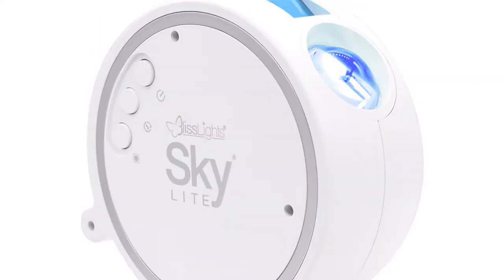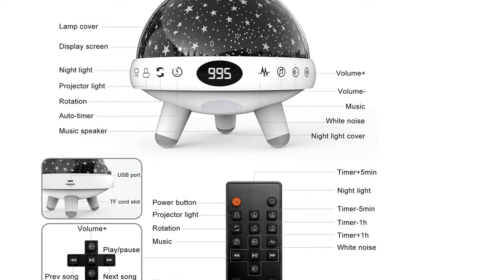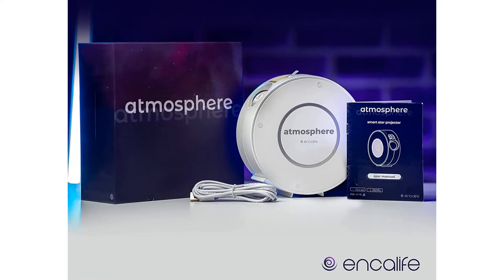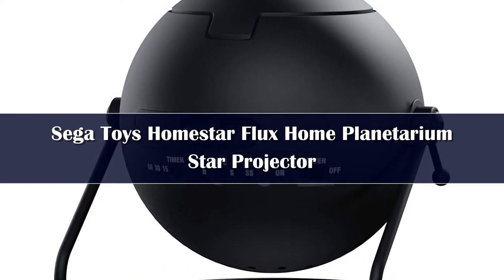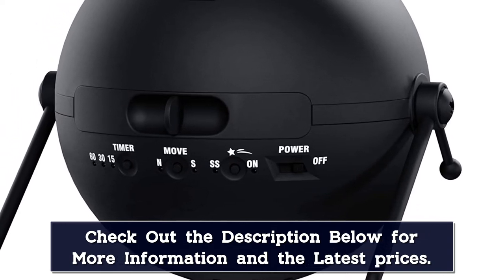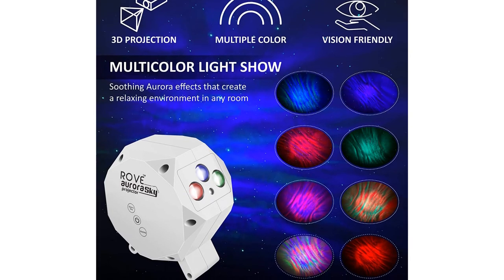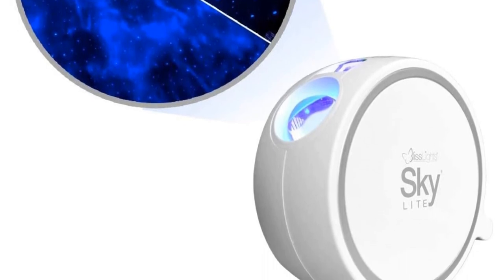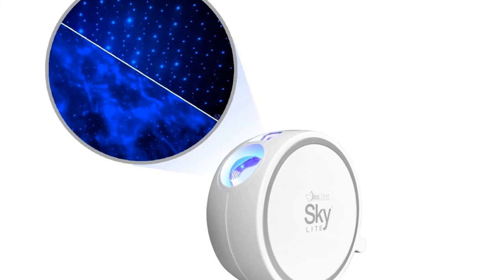Top 5 Best Star Projectors Reviews In 2024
In This Video, We Recommended the Top 5 Best Star Projectors 2024

👉05.Space Dog Night Light Galaxy Star Astronaut Projector

👉04.Home Planetarium Star Projector

👉03.POCOCO Galaxy Projector Galaxy Light Projector

👉02.12 IN 1 Galaxy Star Projector

👉01.NEW UFO LED Star Projector